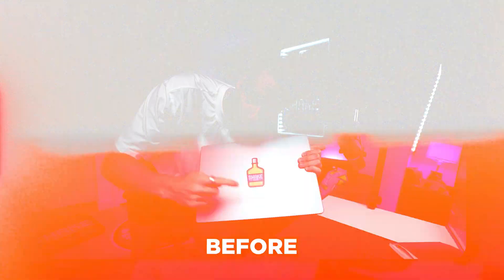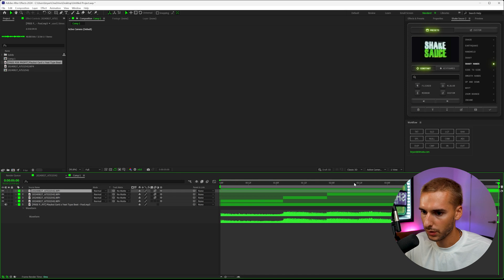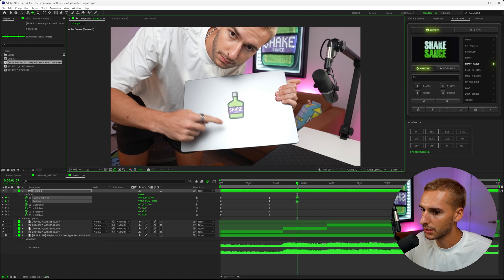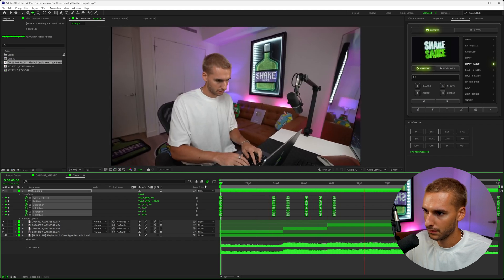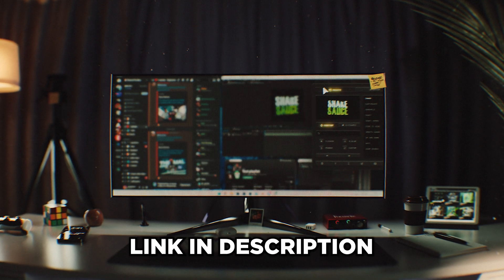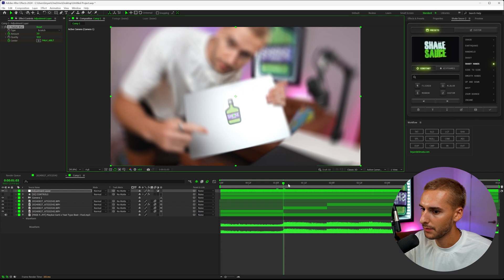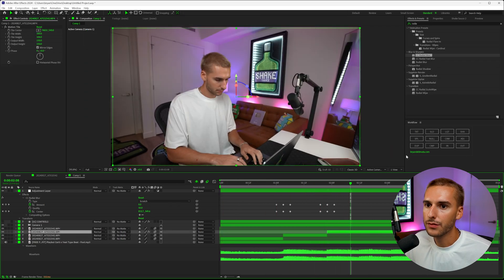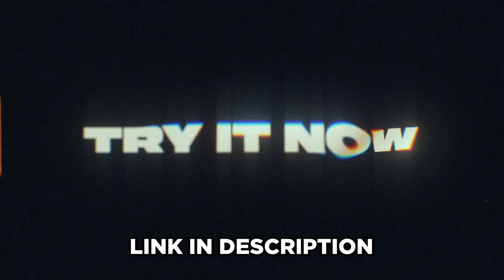Make ANY tripod shot look WAY better!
Want to make any tripod shot look way better? In this video, we'll show you how to use after effects to add energy and shake to your footage for a more dynamic look!

0:00 - Intro
0:34 - Cutting Footage to the Beat
2:05 - Adding 3D Camera Movements
6:30 - Adding Shake to Tripod Footage
7:30 - Adding Blur to Tripod Footage
9:39 - Adding Flicker to Tripod Footage
10:07 - Adding an Expression